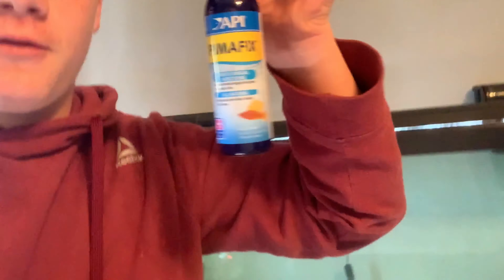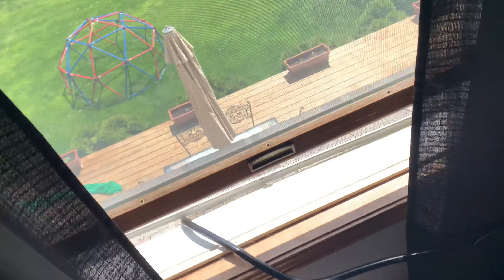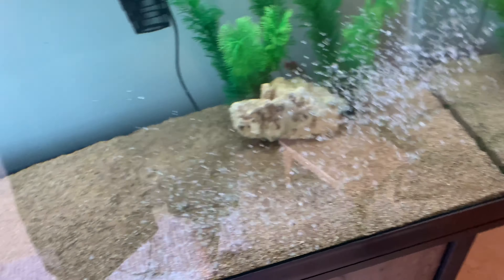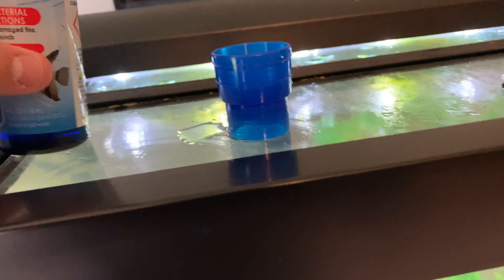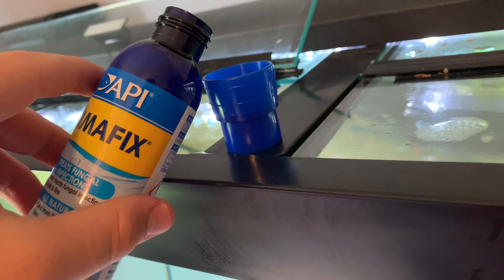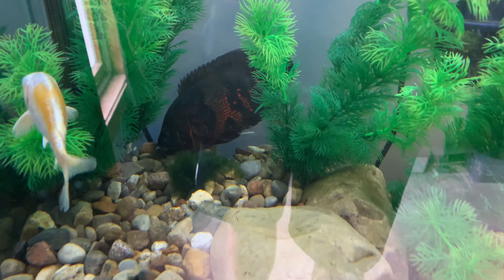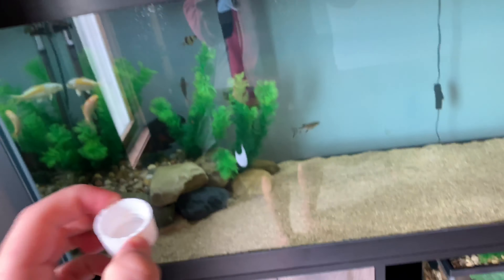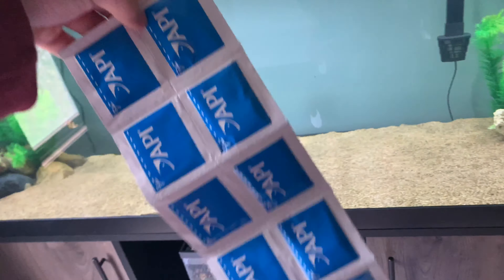A New Hope! Let's SAVE THUMP!!!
whats up guys I spent well over $80 on medicine to SAVE THUMP. please keep him in your prayers. this fish has been the homie ever since I've got him and he has been a real joy for the YouTube channel,
PEACE!!!